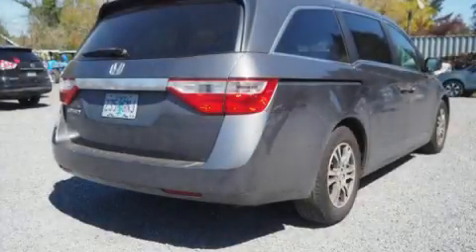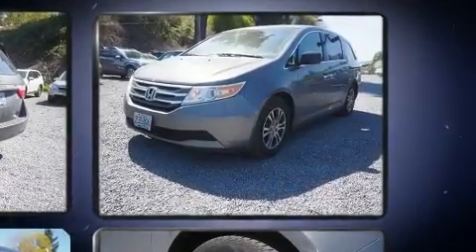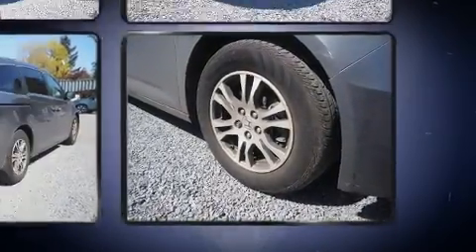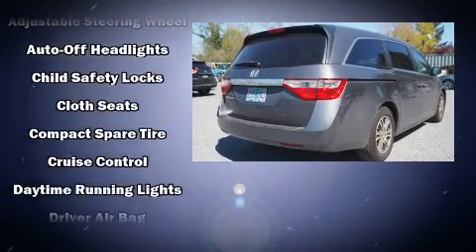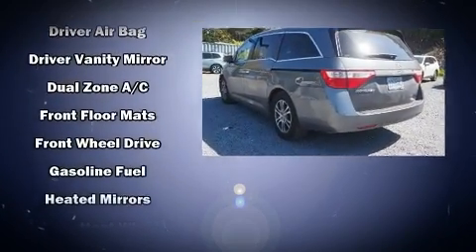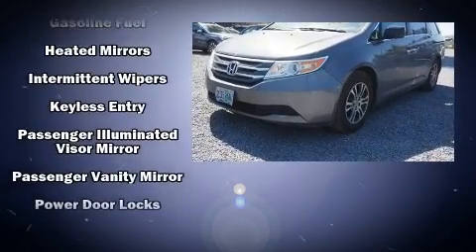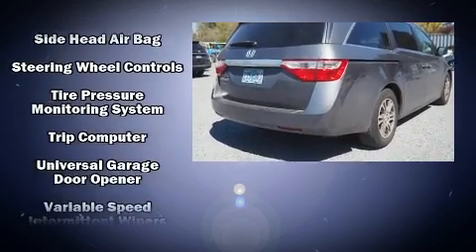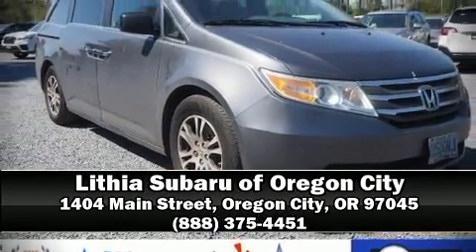2011 Honda Odyssey 5dr EX in Oregon City, OR 97045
Experience driving perfection in the 2011 Honda Odyssey. A 3.5 liter V-6 engine pairs with a sophisticated 5 speed automatic transmission, providing a spirited, yet composed ride and drive. Top features include front bucket seats, front and rear reading lights, front and rear air conditioning, tilt and telescoping steering wheel, power windows, remote keyless entry, cruise control, and much more. Storage solutions are integrated throughout the interior, demonstrating thoughtful attention to detail. Passengers in the third row enjoy seat back reclining functionality, providing an extra level of comfort and convenience. Premium sound drives 7 speakers, providing you and your passengers a sensational audio experience. Honda ensures the safety and security of its passengers with equipment such as: dual front impact airbags with occupant sensing airbag, head curtain airbags, traction control, brake assist, anti-whiplash front head restraints, a security system, and 4 wheel disc brakes with ABS. For added security, dynamic Stability Control supplements the drivetrain. It also arrives with a Carfax history report, providing you peace of mind with detailed information. We pride ourselves in consistently exceeding our customer's expectations. Please don't hesitate to give us a call.